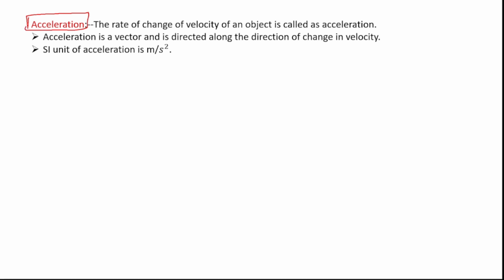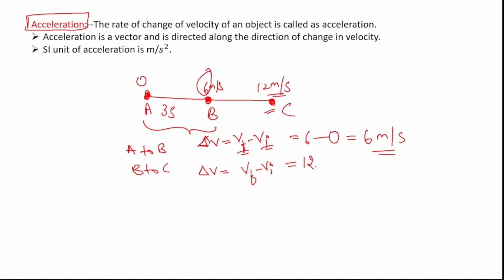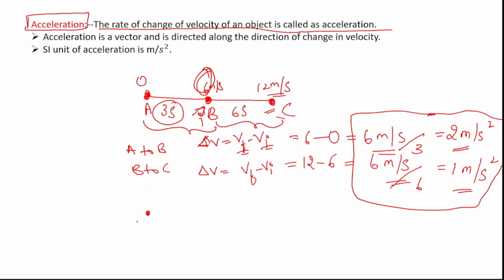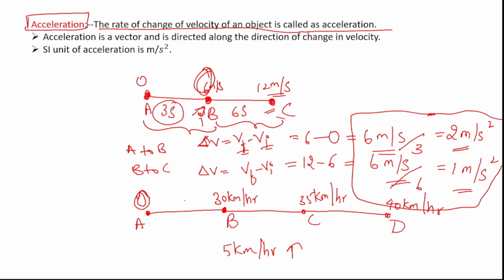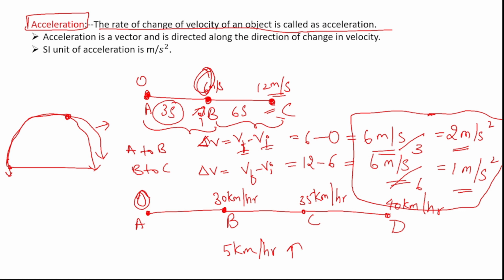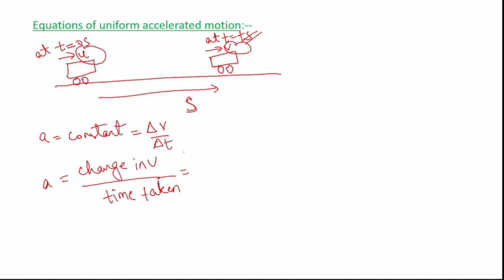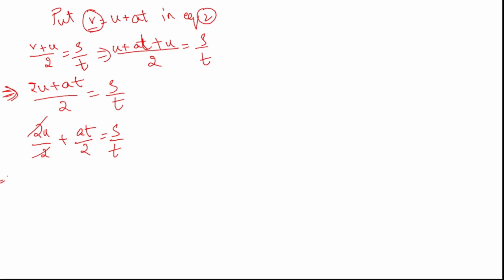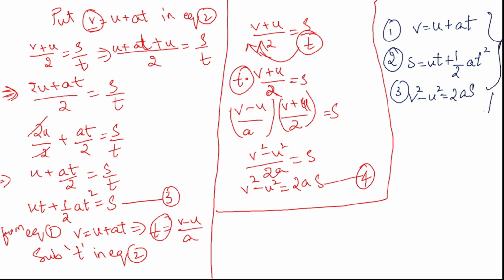MOTION || Part-4 || Physics || Class 9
In this video I have explained you the concepts in motion chapter of class 9.